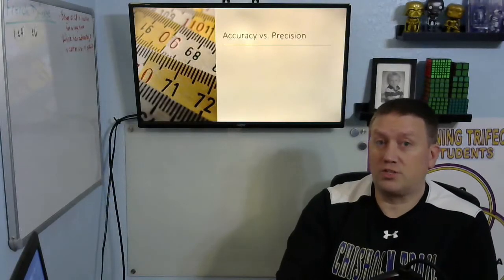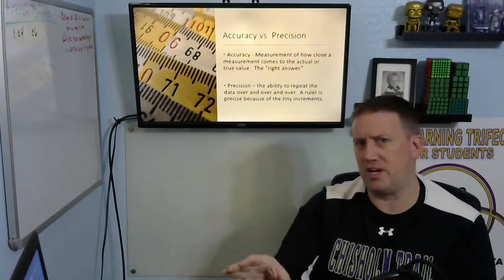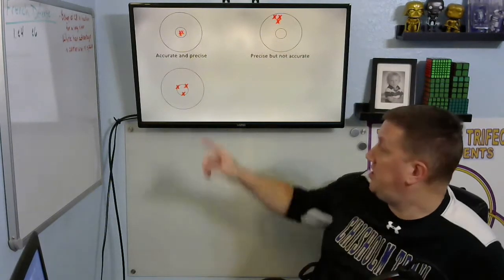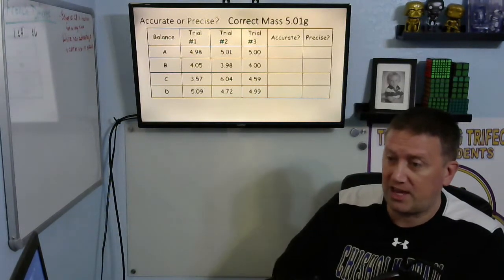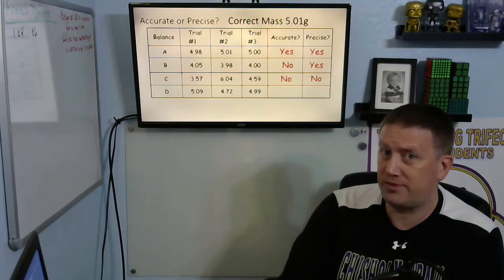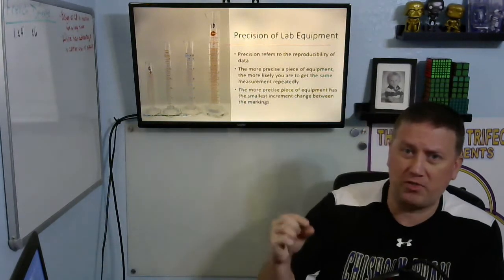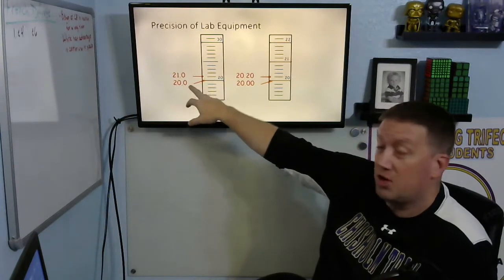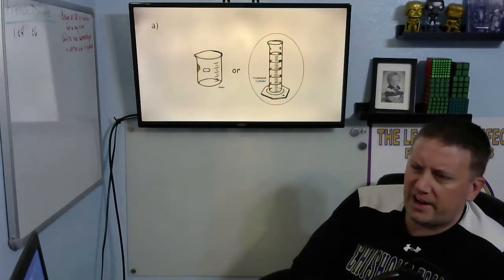Accuracy and Precision